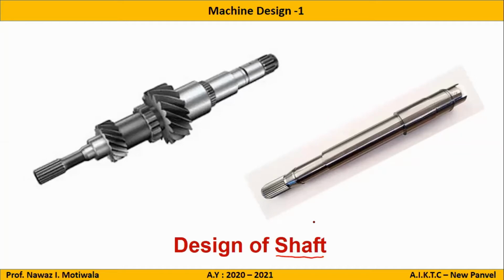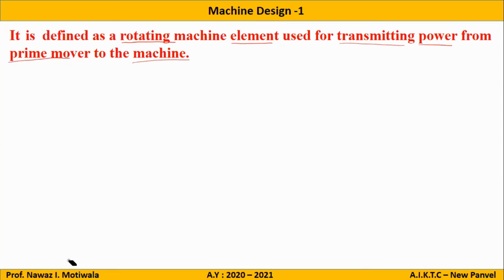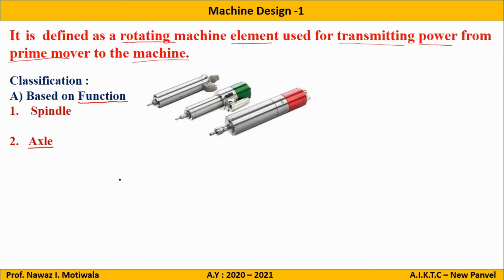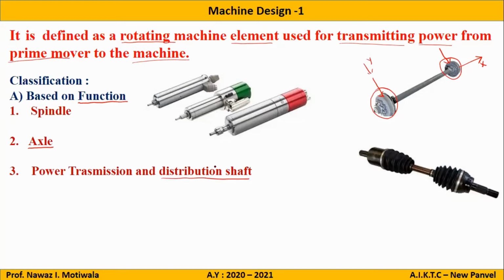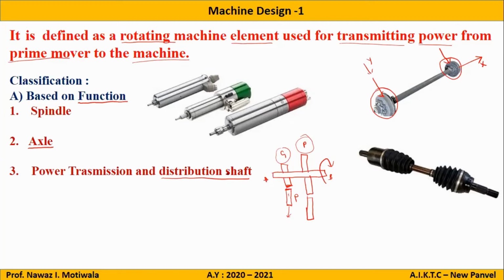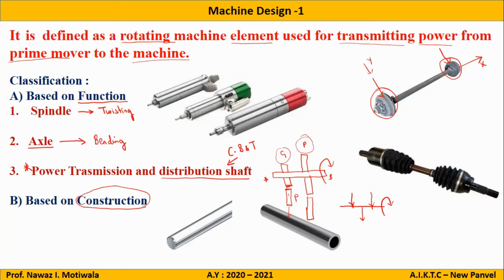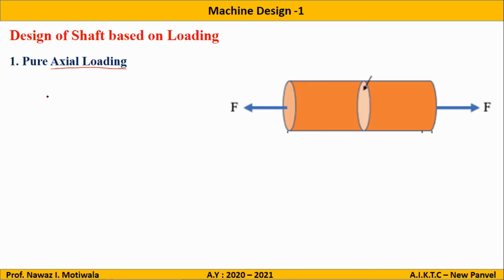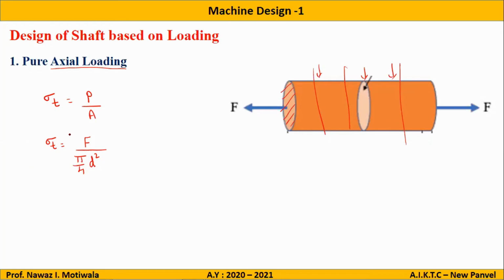Design of Shaft - Part 1